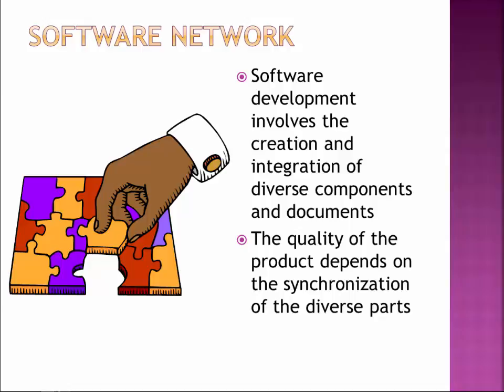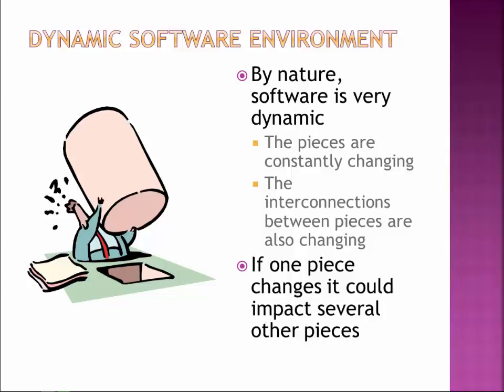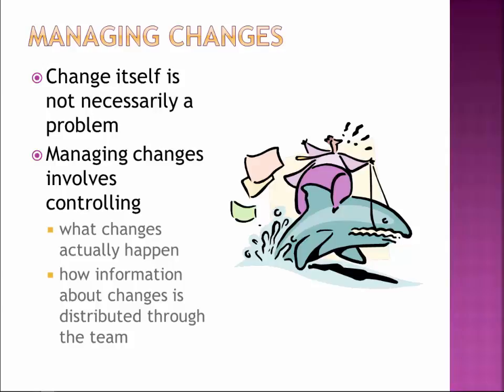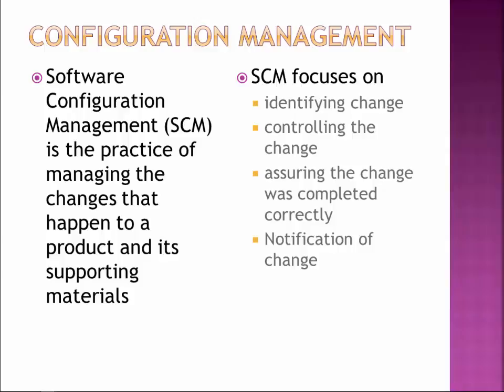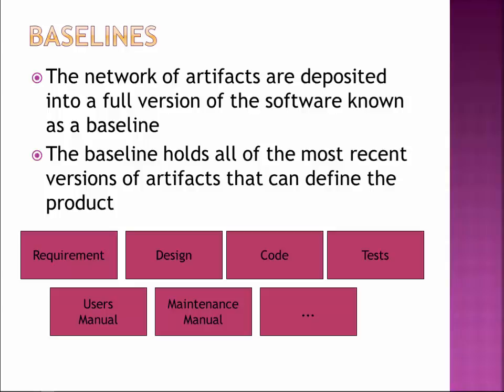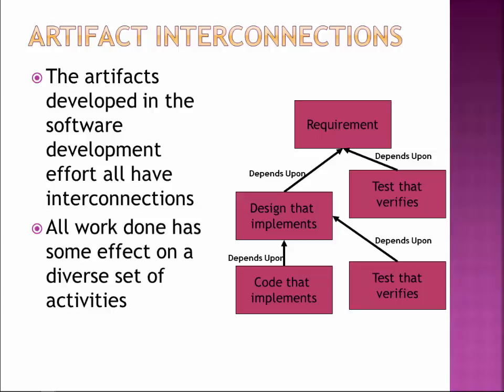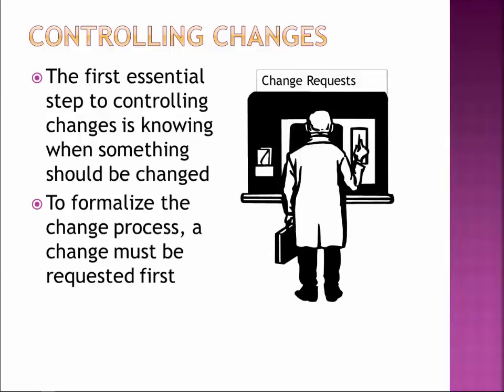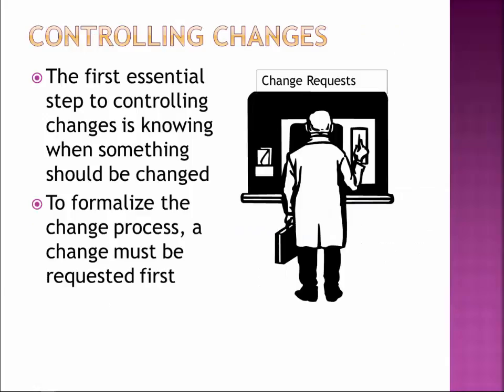2 Configuration Management